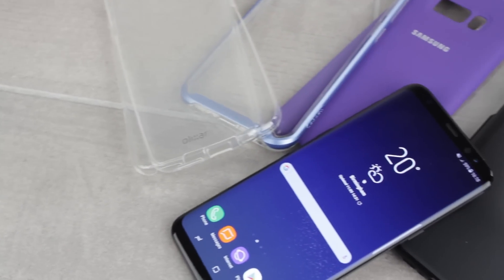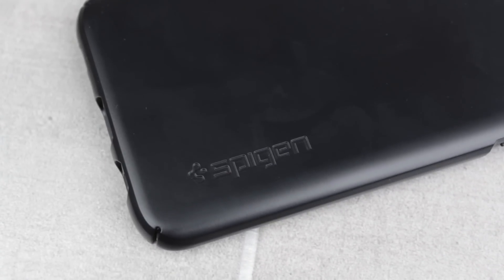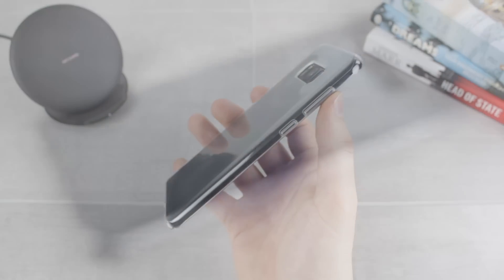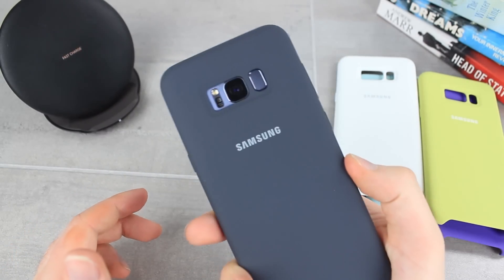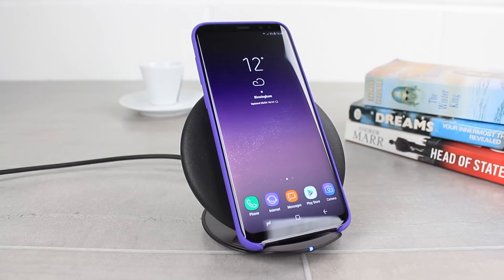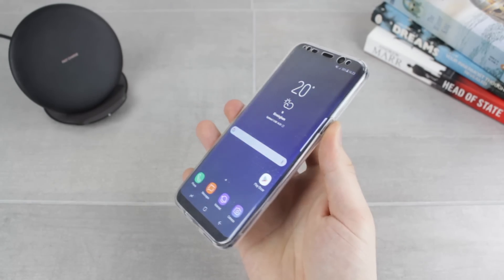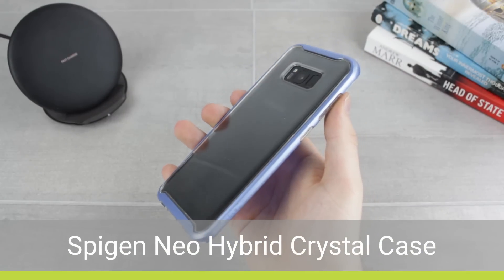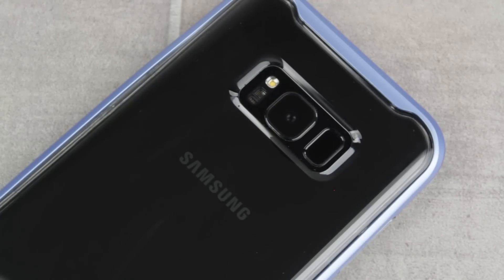Top 5 Slim Samsung Galaxy S8 Plus Cases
In today's video we'll be taking a look at 5 of the best thin cases for the Samsung Galaxy S8 Plus. Featuring cases from the likes of Spigen, Olixar, OtterBox and Official Samsung, we compile the very best slim options that will ensure your Galaxy S8 Plus stays feeling and looking the way Samsung intended.

Social Links...